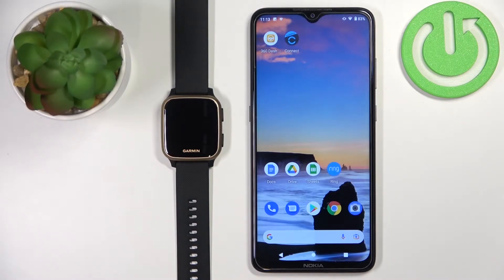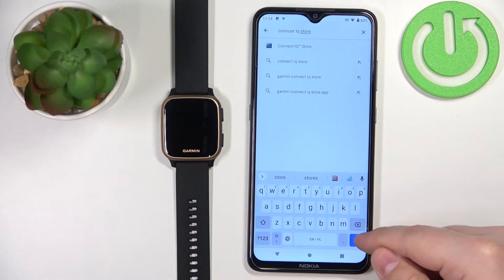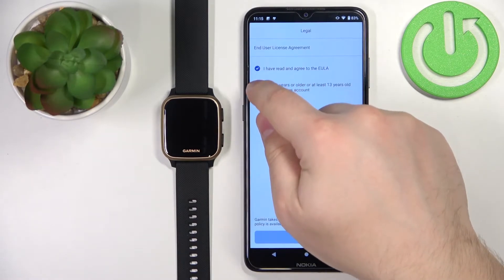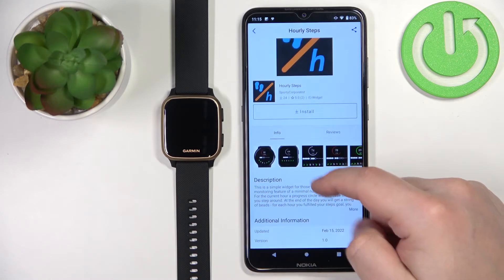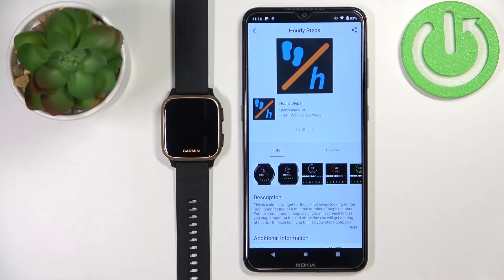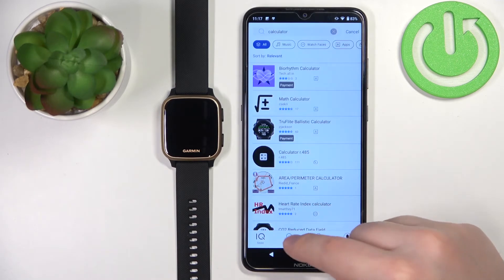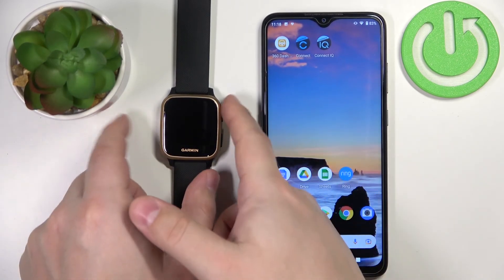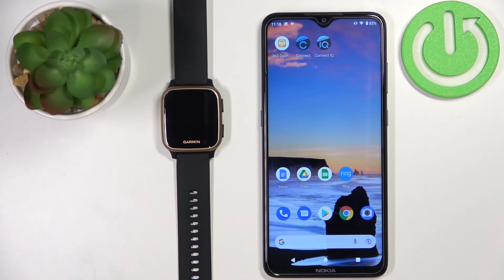How to Install Apps in GARMIN Venu Sq Music – Add Apps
Would you like to improve your GARMIN Venu Sq Music and install some apps, then here we are coming to show you how! In this video, we would like to share with you how easily you can find the proper section, where installing apps will be possible. So let’s follow all shown steps and successfully install apps on your GARMIN Venu Sq Music.

How to install apps in GARMIN Venu Sq Music? How to apply apps in GARMIN Venu Sq Music? How to add apps in GARMIN Venu Sq Music? How to manage apps in GARMIN Venu Sq Music? How to download apps in GARMIN Venu Sq Music?